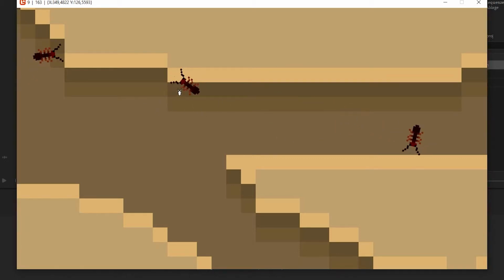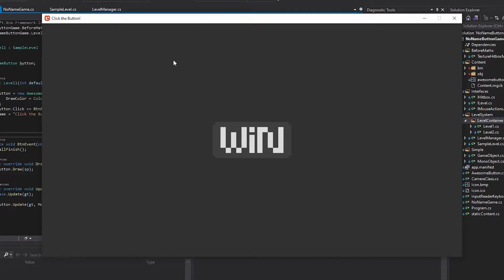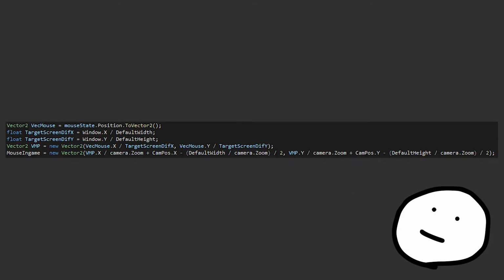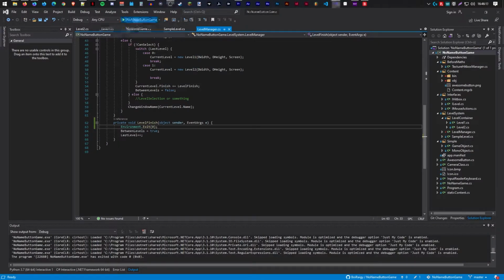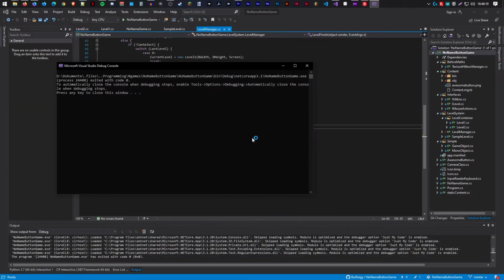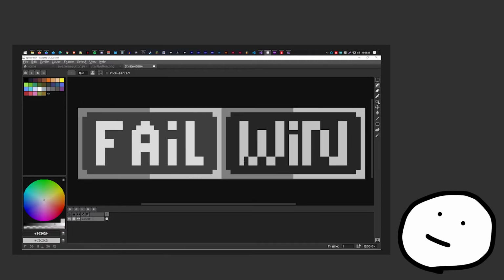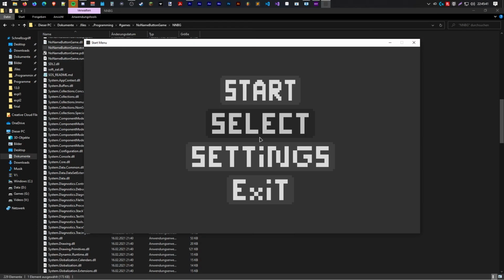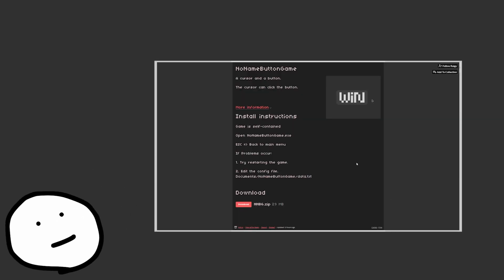Creating a game about a button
Note*:
I was to lazy to fix my commit messages as well as names to match "the" standard